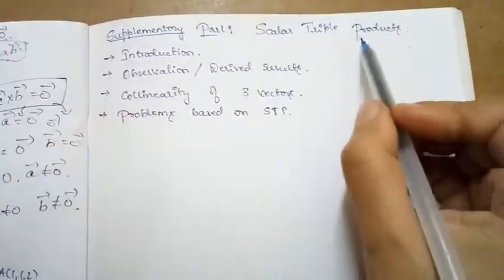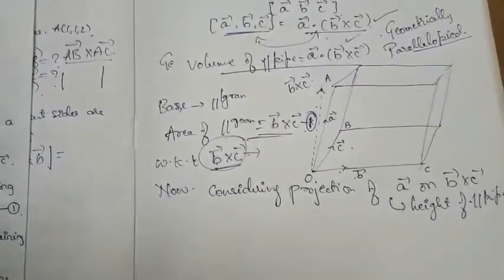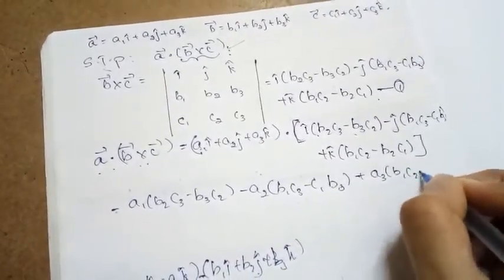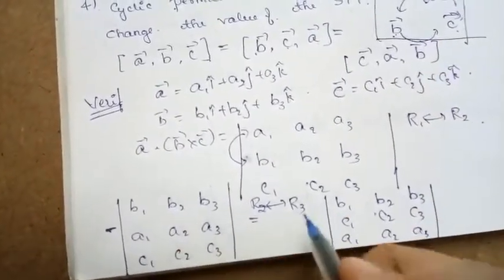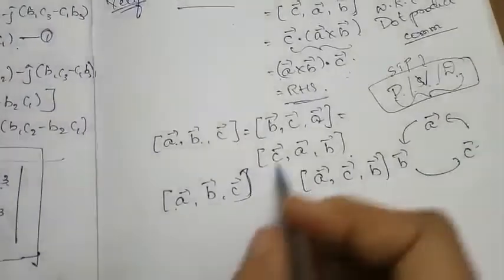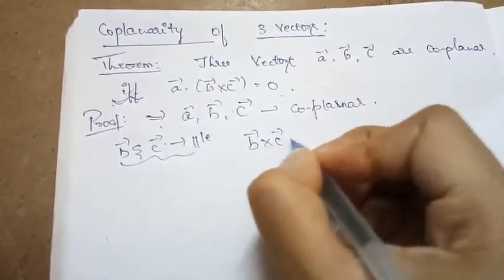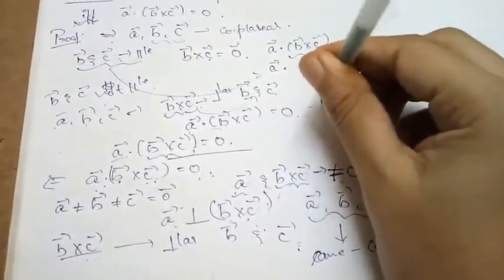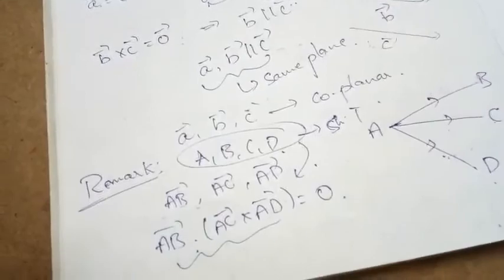/Class 12/ 10. Vector Algebra : Scalar triple product (Supplementary part.)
1. Introduction and definition of STP.
2. Observation or derived results.
3. Colinearity of 3 vectors.
4. Properties.